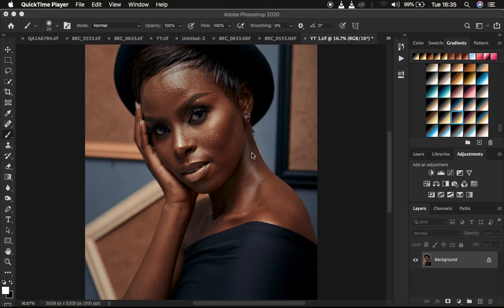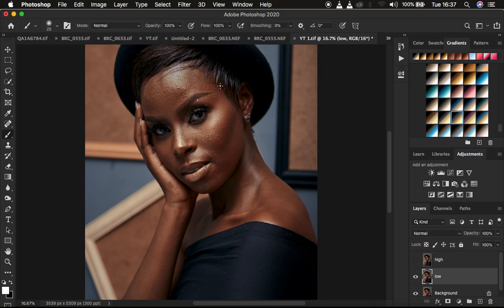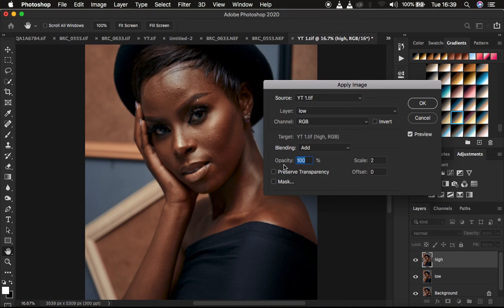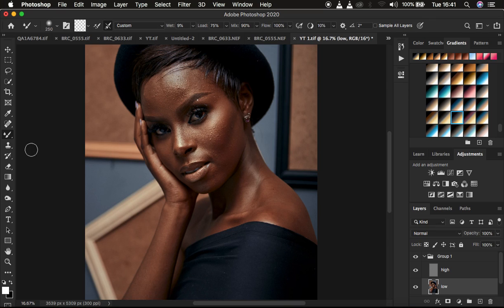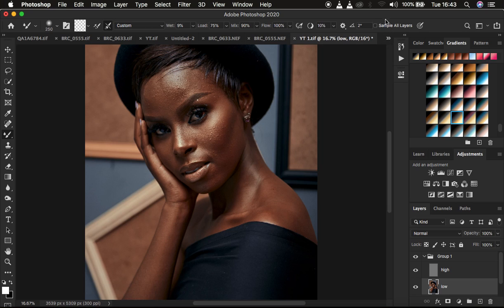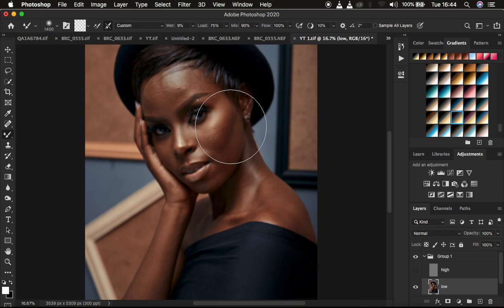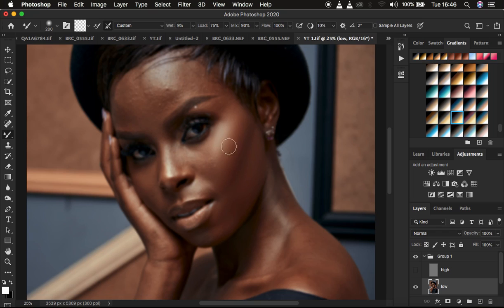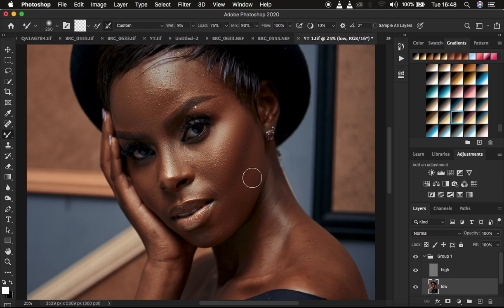Mixer Brush Tool Explained For Skin Retouching In Photoshop | Frequency Separation Tutorial